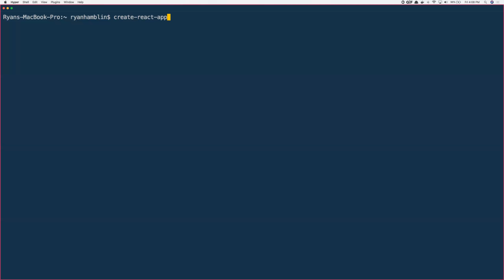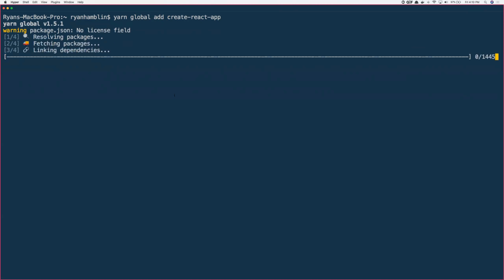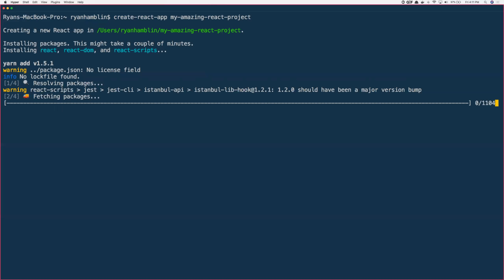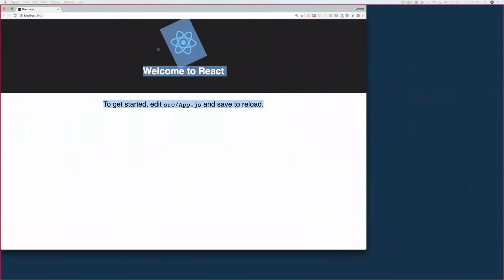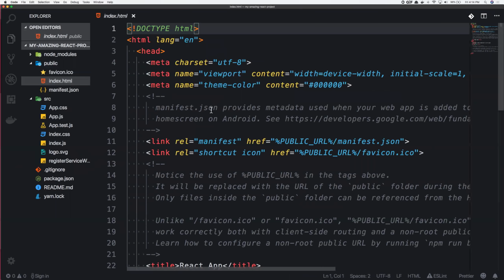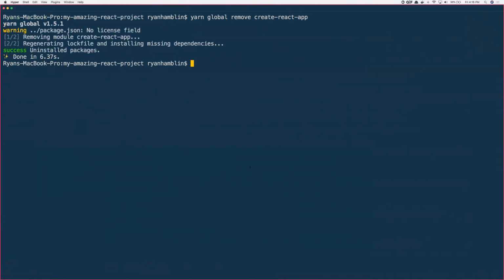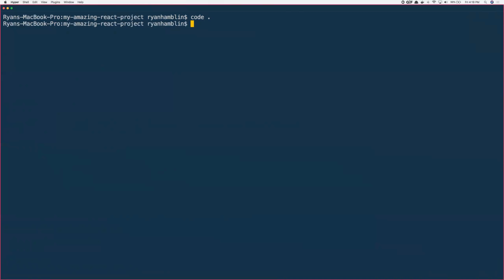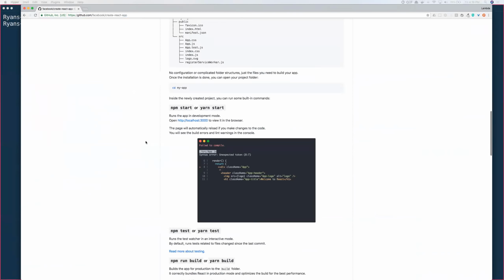Create React App Installation and Demo